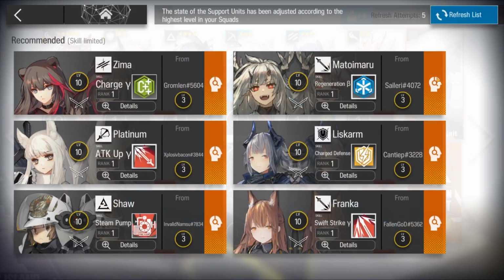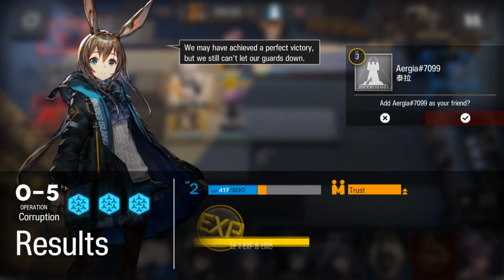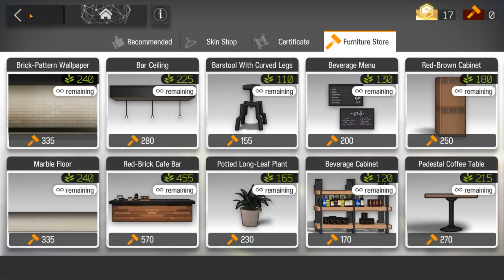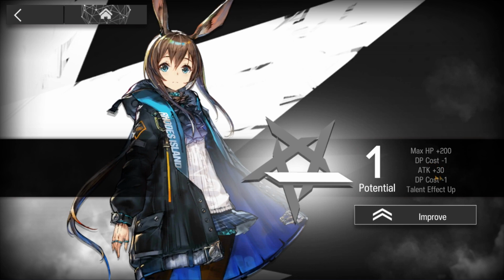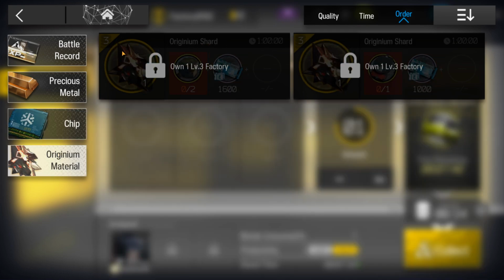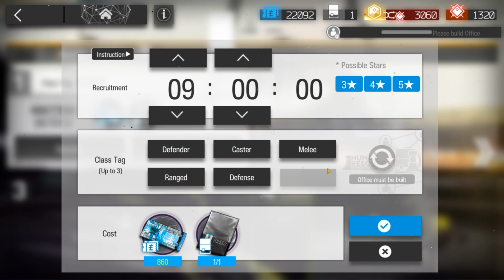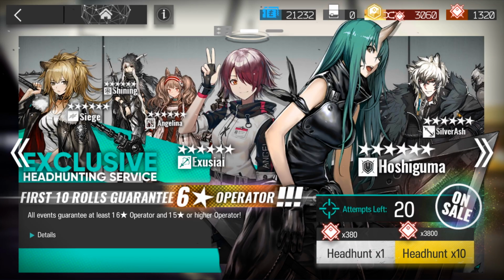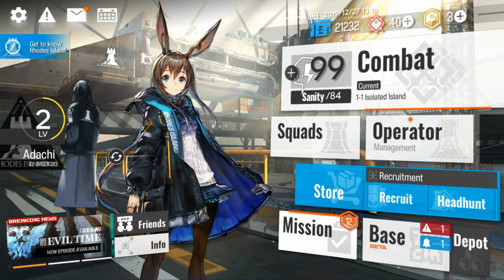【Arknights】Closed Beta Test Impressions!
Let me know if you'd like to see anything during the CBT period!